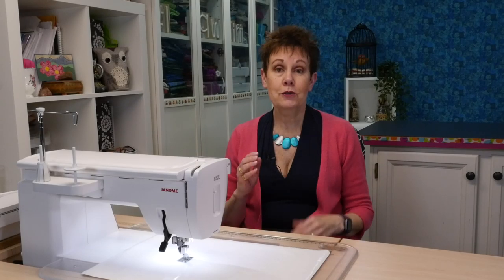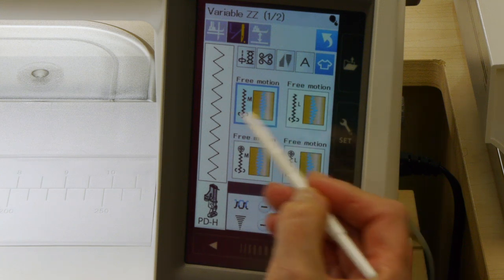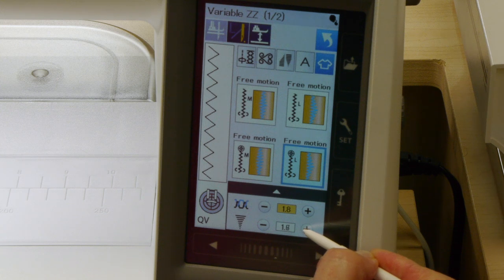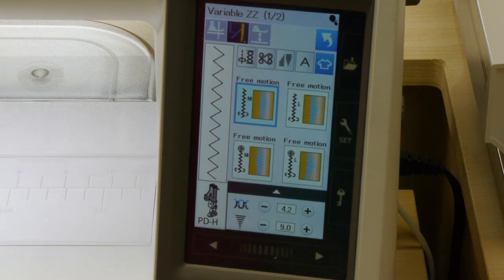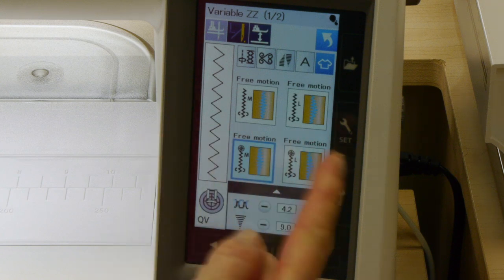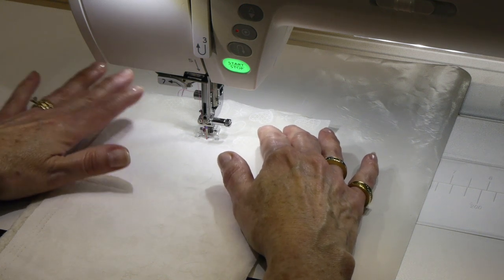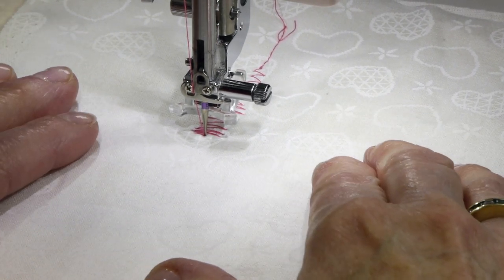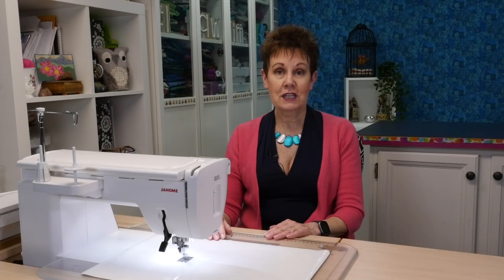Janome MC9450 Variable Zigzag Feature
Learn how to set up your Janome MC9400 or MC9450 to use the vairable zigzag feature. Great for thread painting!

If you're looking to improve your quilting skills and make new quilting friends, join The Quilter’s Way! The Quilter's Way helps quilters of all skill levels learn and grow in a fun, supportive community. for more information.

BECOME a Chattie by joining the private Chatterbox Quilts' Facebook group